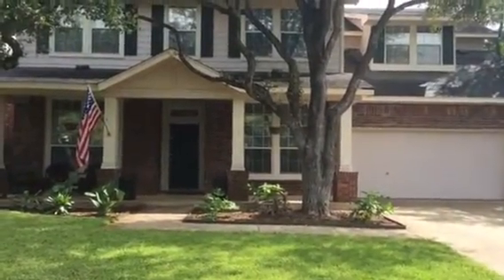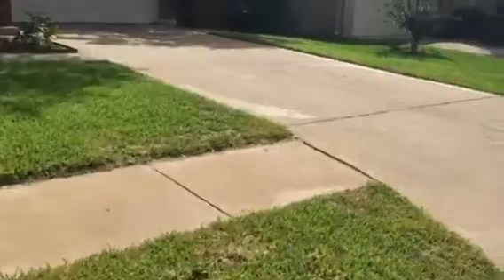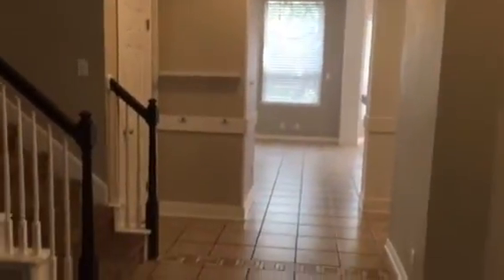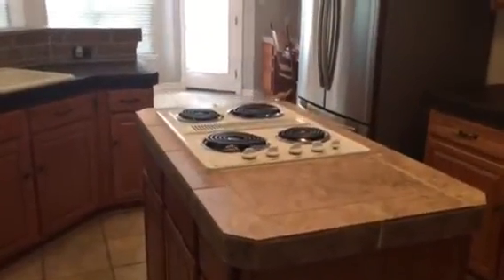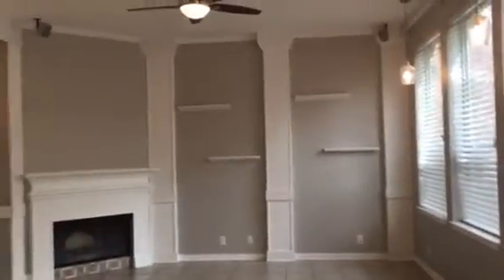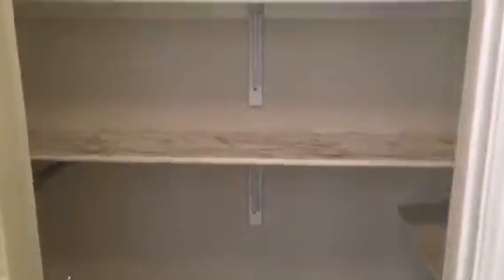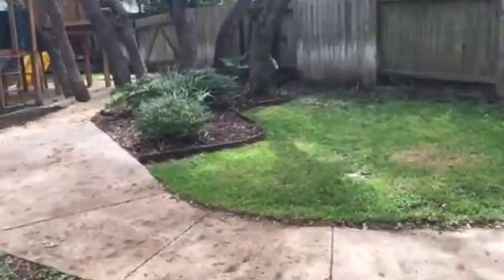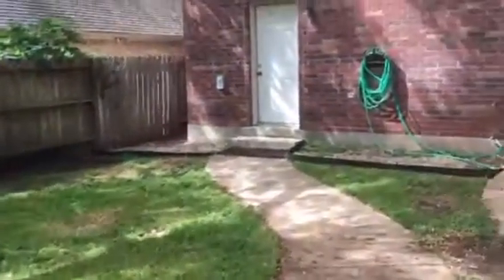21530 Pearl Spring